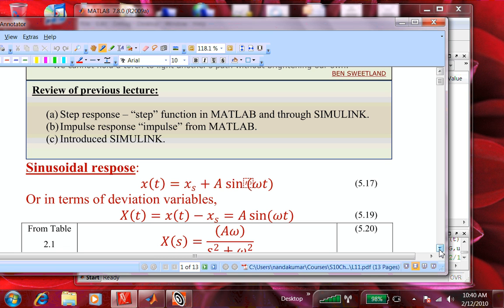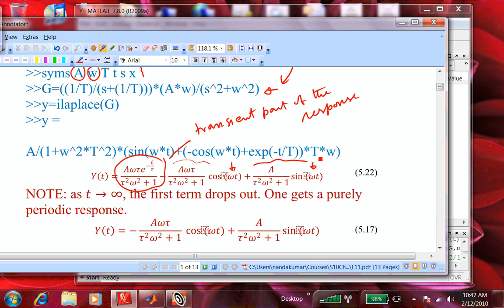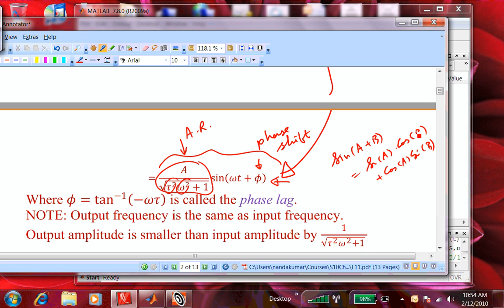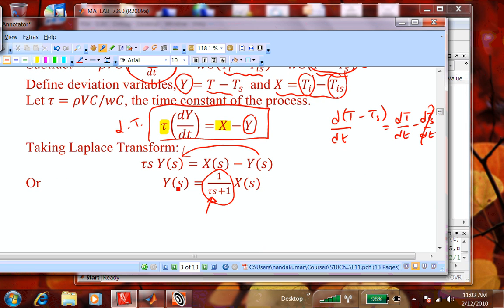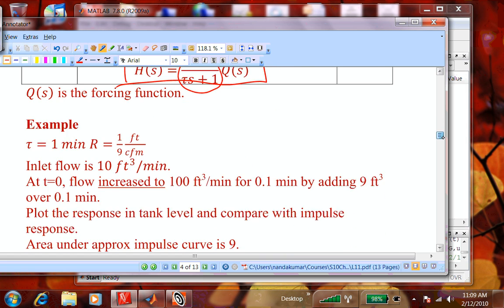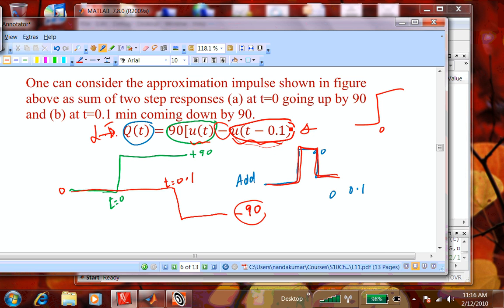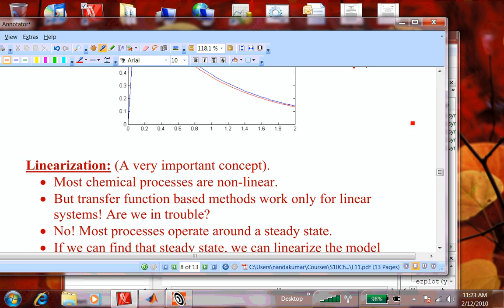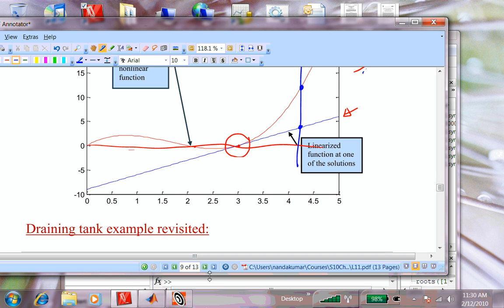L11_S09_ChE4198.mp4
Transfer functions - continued